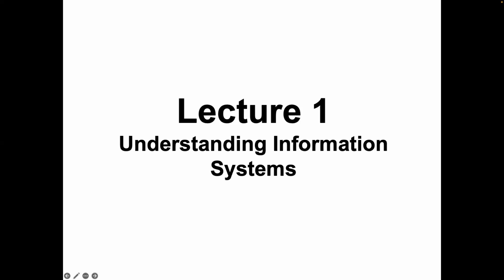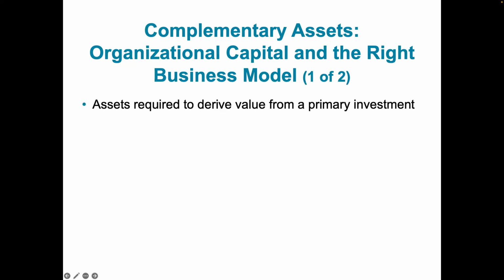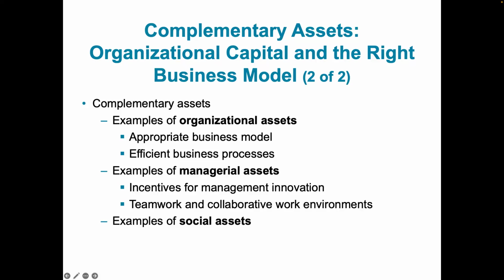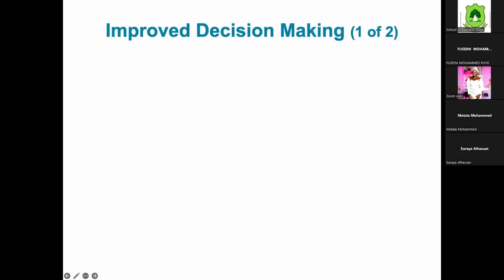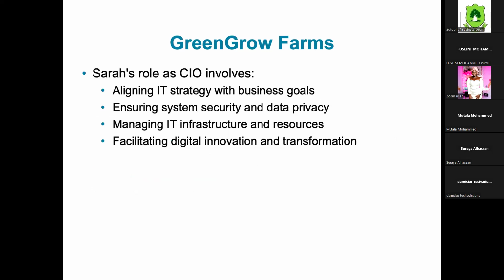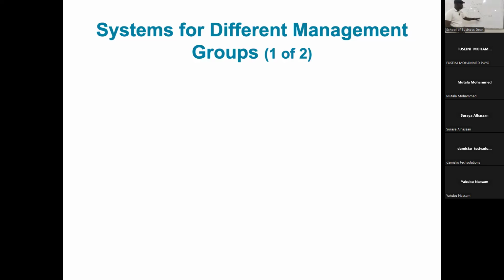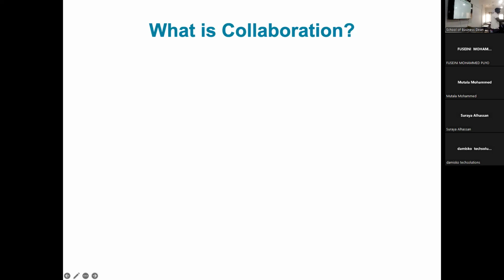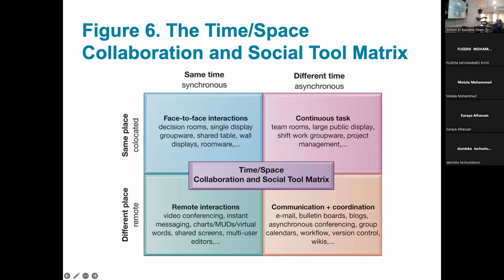BIS 503 Business Information Systems Lecture 2